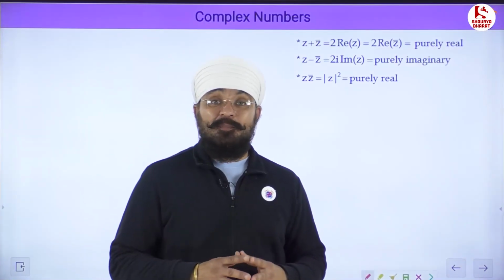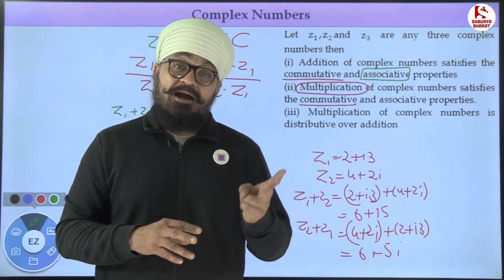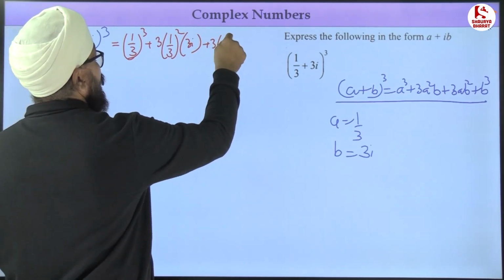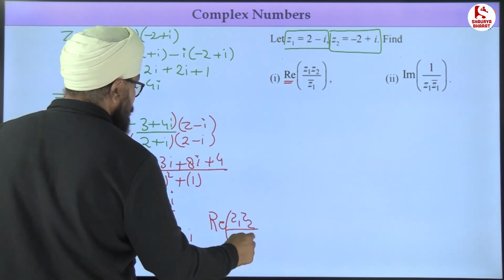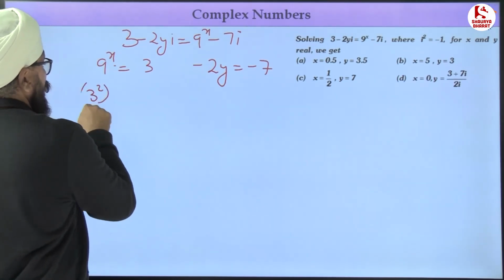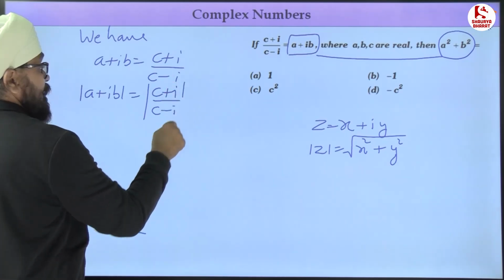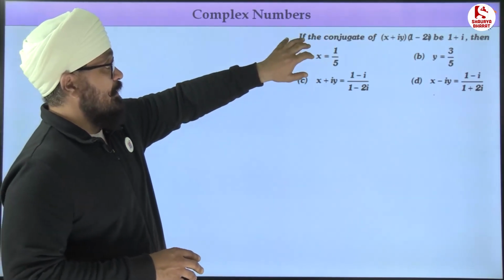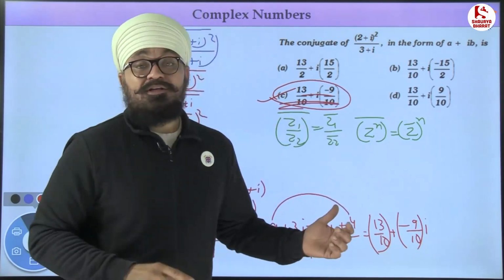Complex Number Part-2 | Maths | Target NDA-II Exam 2024 | By Manpreet Sir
ABOUT SHAURYA BHARAT APP:
Shaurya Bharat App is a pioneer in the field of online defence coaching. This innovative idea allows distance learning courses for all those who have the zeal to serve the nation & find it difficult to take classes in person. The app gives you a platform to grab your chance of cracking the defence exams without distance being a blockage. The app includes E-Books, Video Lectures, Practice Tests, Live Tests, Performance Analysis, Shaurya Gatha, Shaurya Videos, Shaurya Gallery. It also gives you an opportunity to earn Reward Points with your consistent & commendable performance to redeem various subscriptions on the app.

The various courses offered in the Shaurya Bharat app are:
- ARMY (GD/CLK/Tech/NA)
- AIR FORCE (X Grp & Y Grp)
- NAVY (AA/SSR)
- NDA/CDS/AFCAT/CAPF (AC)
- SSC (GD)
- COAST GUARD (AC/Sailor)
- Sainik School (AISSEE 2021)
-Military School
- Navodaya School
- RIMC
- Police (All States)
- TA
- BSF Head Constable (HCM)
- BSF HC (RO)/ASI (RM)